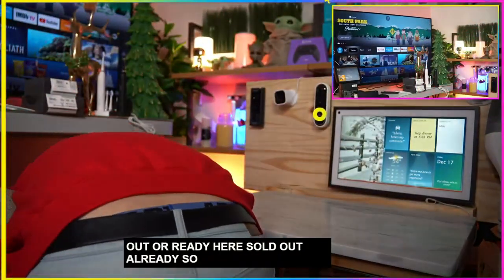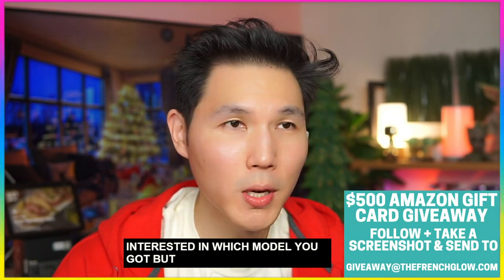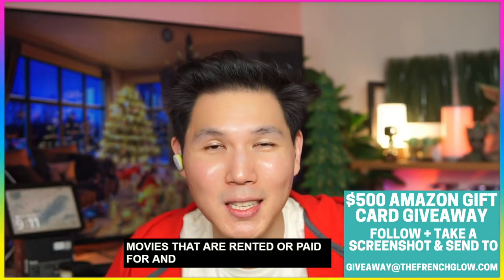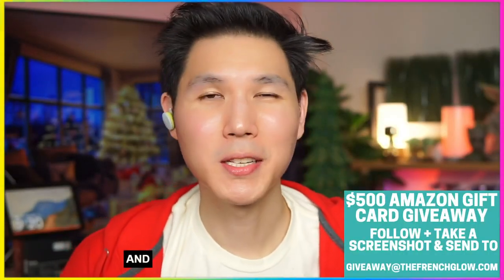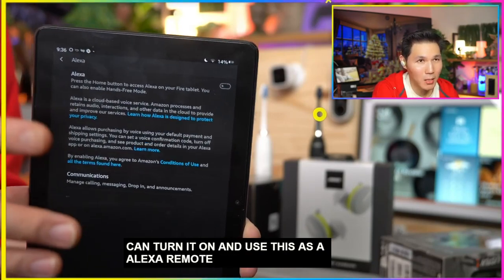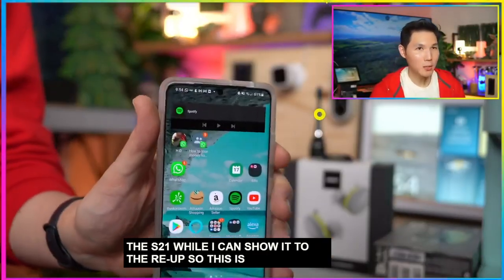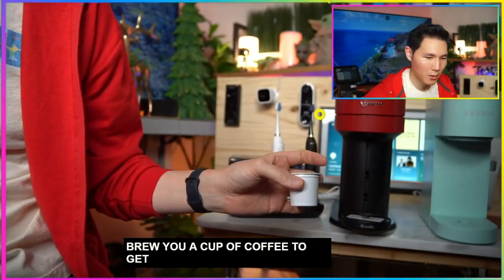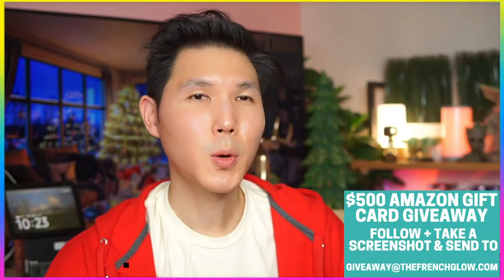Last Minute Holiday Epic Deals🎁The Original🎁🔥🔥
:Links to the best Epic Daily Deals  we listed in this video►

AquaSonic Duo Dual Handle Ultra
Nespresso Vertuo Plus Coffee
Portable Speaker with Bluetooth
Bose SoundLink Micro
Greenworks 13 Amp 20-Inch
DEERC Brushless RC Cars 300E
Greenworks Pro 80V 20 inch
Bose Sport Earbuds
eureka WhirlWind Bagless
Beats Studio Buds
iRobot Roomba 692 Robot
iRobot Roomba j7+ (7550) Self
Snuggle-Pedic Full Body Pillow
Fire TV Stick 4K streaming device
Cricut Explore Air 2, Mint
Introducing Amazon Fire TV 43" 4
iRobot Roomba s9+ (9550) Robot
Amazon Essentials Men's
Echo Dot (4th Gen, 2020 release)
iRobot® Roomba® j7 (7150) Wi
Nespresso BNV520GRY Vertuo
Echo Dot (4th Gen) with Clock
All-new Fire HD 10 tablet
Acer Aspire XC-895-UR11 Desktop
Keurig K-Mini Plus Coffee Maker
Samsung Galaxy Buds Pro
iRobot Roomba i3
Fitbit Sense Advanced Smartwatch
Fitbit Charge 5 Advanced Fitness
All-New Pioneer - 50-inch
All-New Toshiba 43-inch
Cricut EasyPress 2
Marshall Stanmore II Wireless
SAMSUNG Galaxy S21 Ultra 5G Factory
Sony WH-1000XM4 Wireless
Keurig K-Supreme Coffee Maker
LEVOIT Air Purifiers for Home
New Bose QuietComfort 45
In this video, we reviewed the Epic Daily Deals The Best 🔥🔥🎁Last Minute Holiday Epic Deals🎁The Original
top picks for you
 is a participant in the Amazon Services LLC Associates Program, an affiliate advertising program designed to provide a means for sites to earn advertising fees by advertising and linking to Amazon.com. As an Amazon Associate I earn from qualifying purchases.